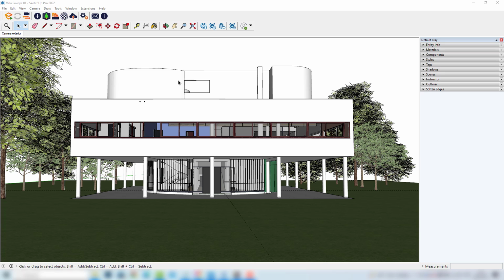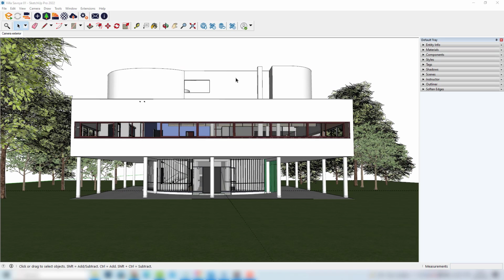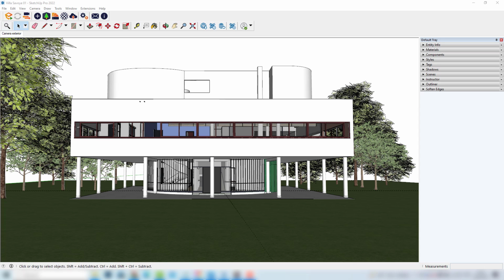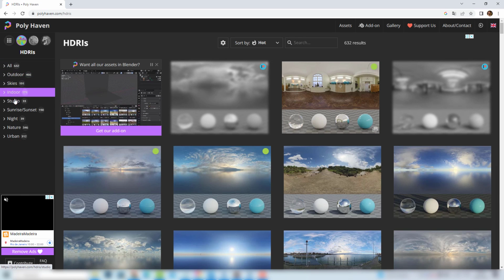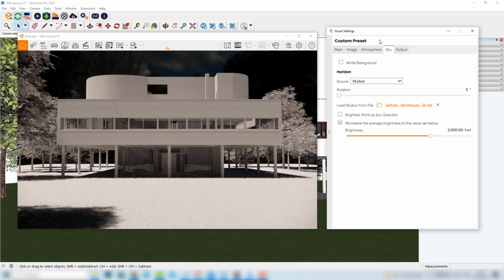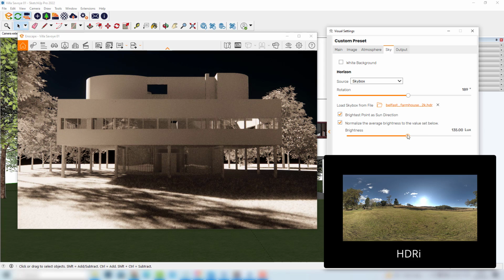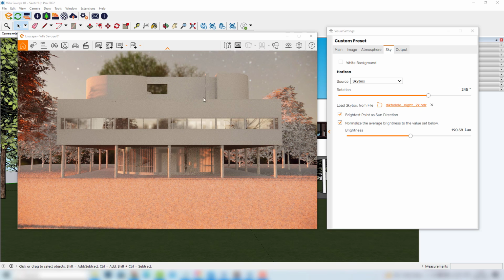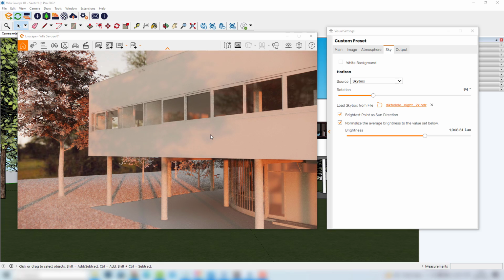ENSCAPE LIGHTING TUTORIAL: HDR IN EXTERIOR SCENES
In this video I show my workflow using HDR images in Enscape 3.4 / 3.5. I try to explain what HDR is, how can we search and download this kind of image, and how to use it correctly as as IBL system within Enscape. I show how to load, rotate, adjust the brightness, and so forth.